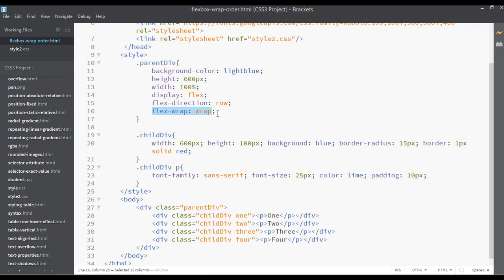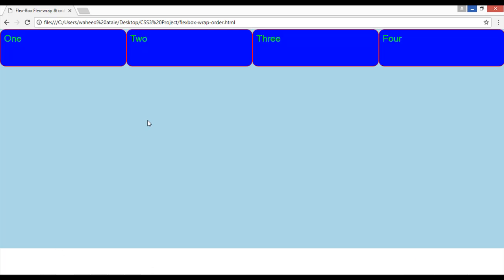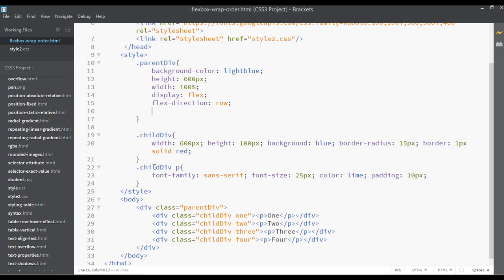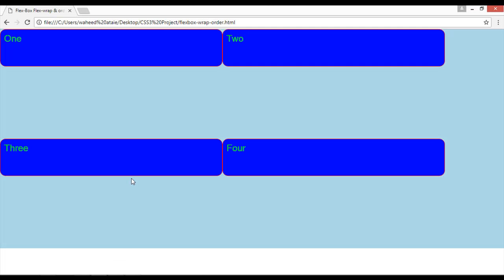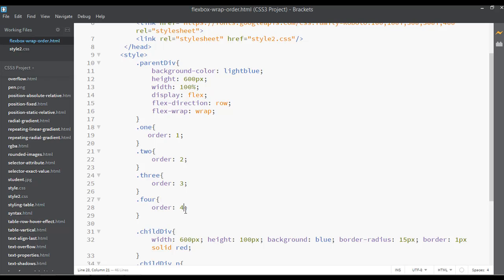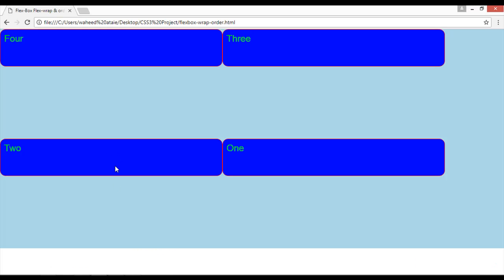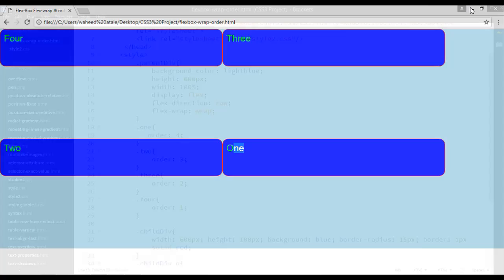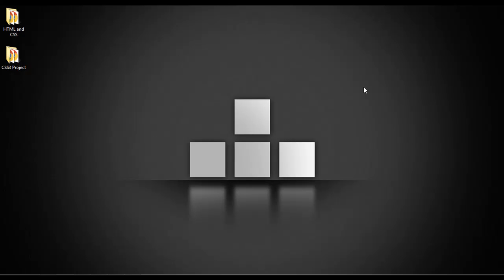CSS tutorial for beginners - flexbox flex-wrap and order (tutorial -78)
In this video you will learn about flexbox flex-wrap and order and if you have not watched the previous videos inside this CSS course please go and watch all the previous video for better learning.